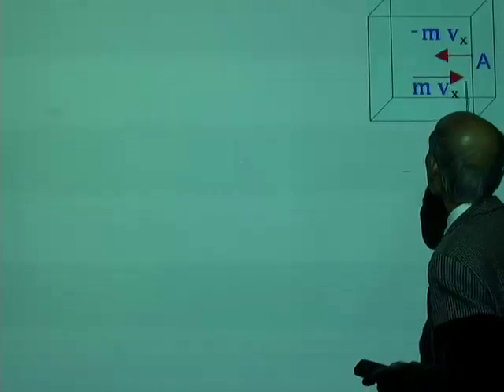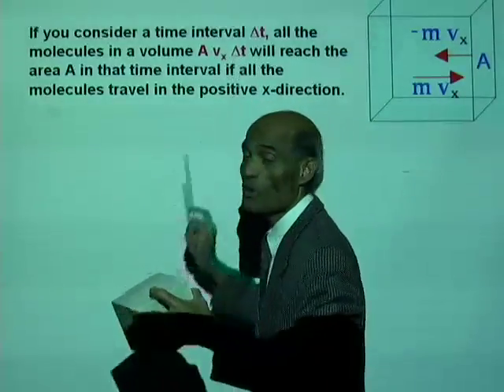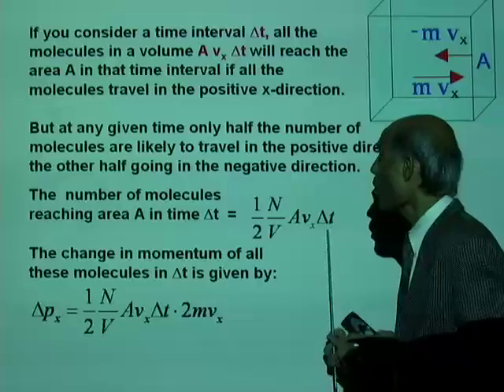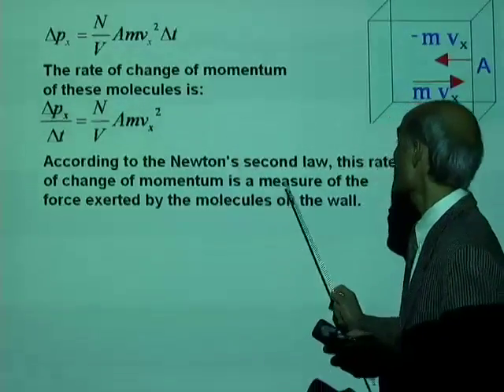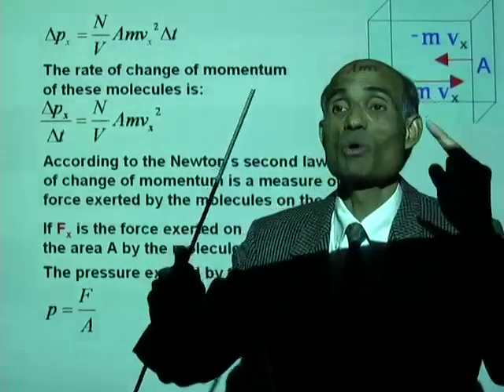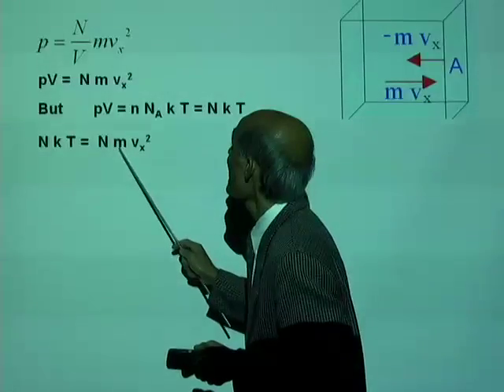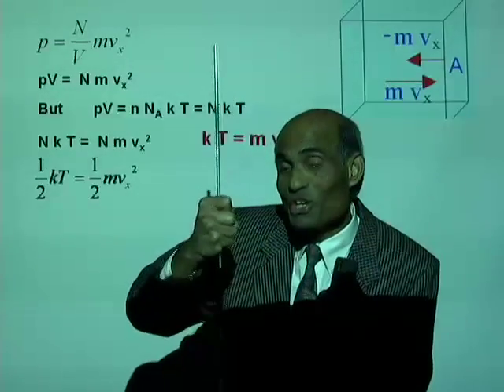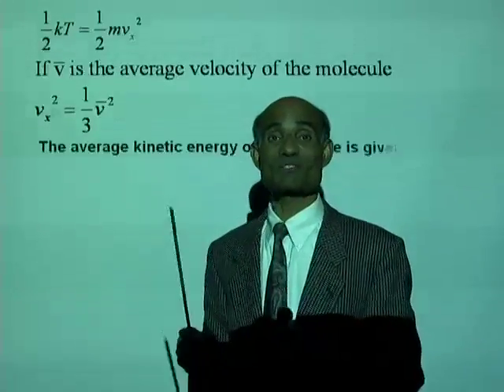PHY2049 Lesson 1 1c Kinetic Theory of Gases ii